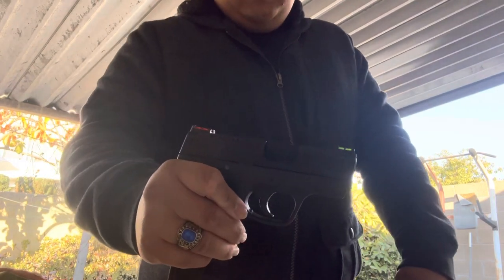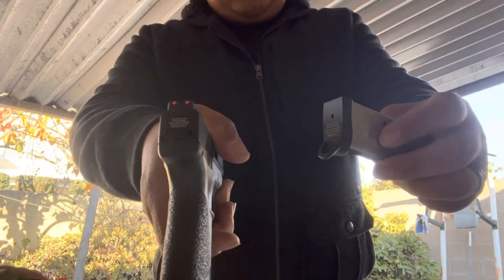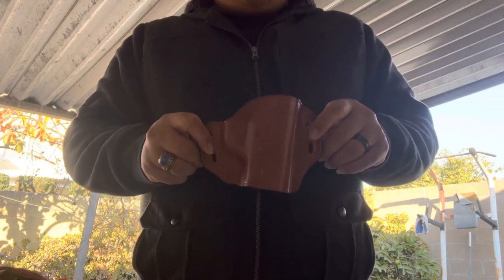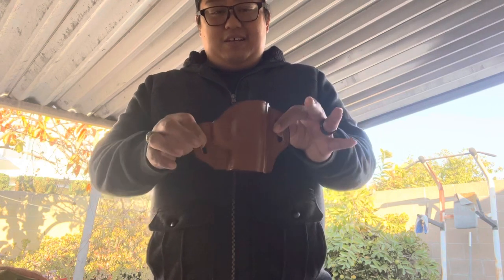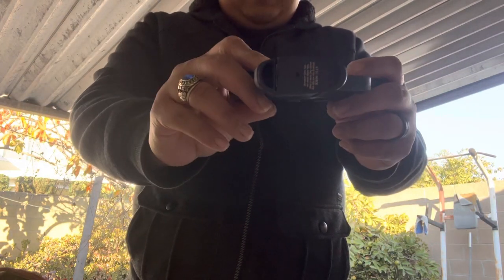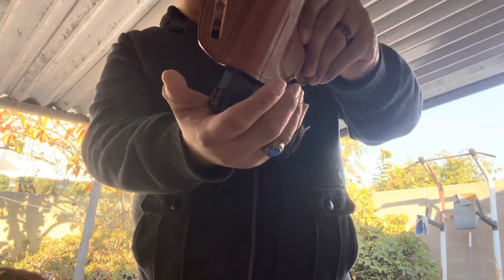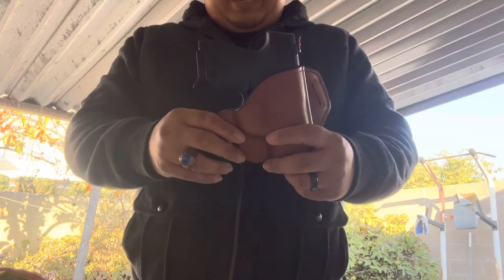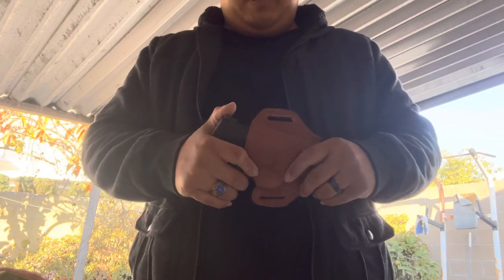CASANOVA ARMS EPISODE I: BIANCHI MODEL 57 REMEDY HOLSTER REVIEW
New weapon and new holster!

BIANCHI 57 Remedy Holster

BASTION M&P Shield Backplate Psalm 82:4

BASTION M&P Shield Baseplate John 15:13